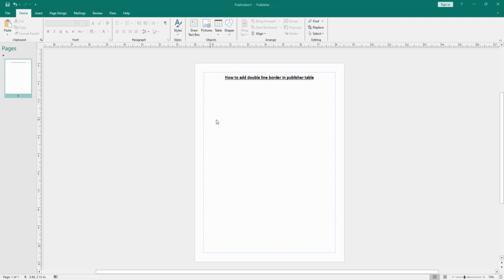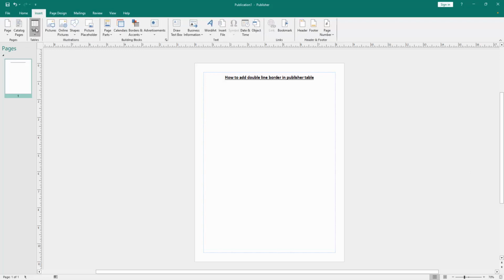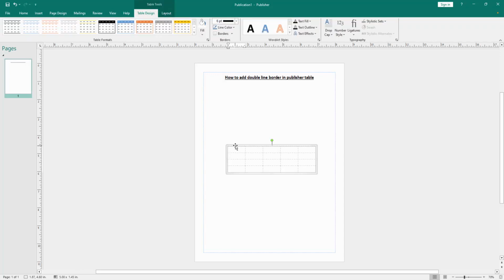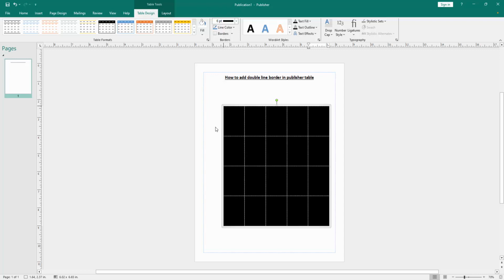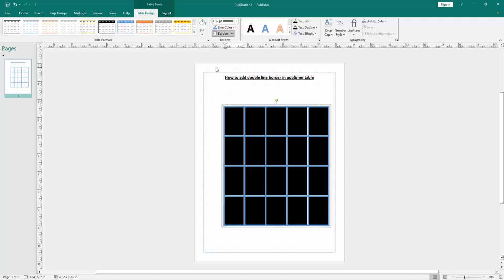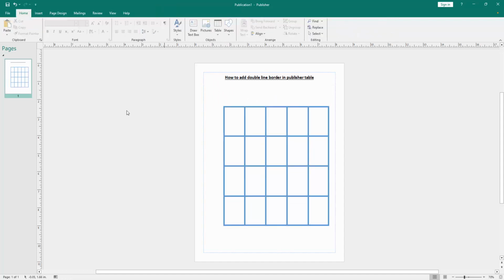How to add double line border in publisher table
Assalamu Walaikum,
In this video I will show you, How to add double line border in publisher table.  Let's get started.